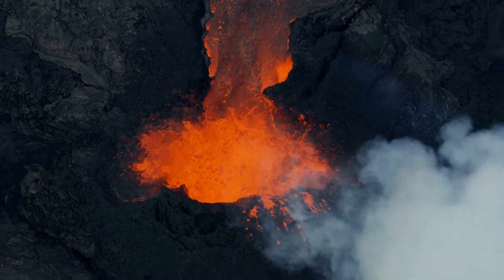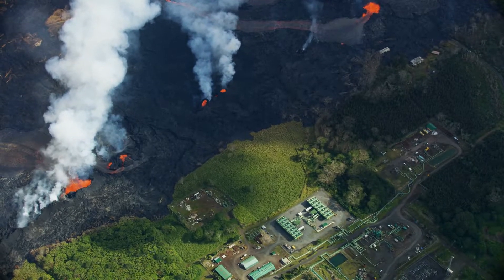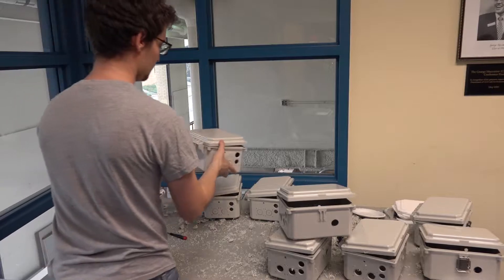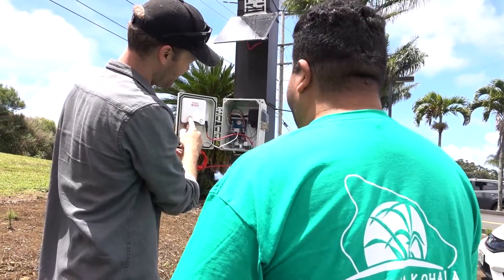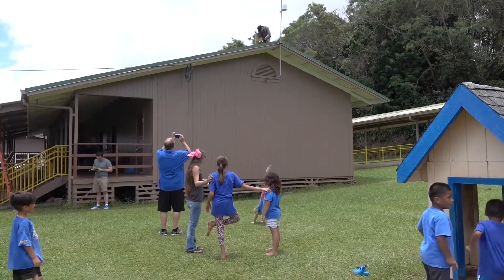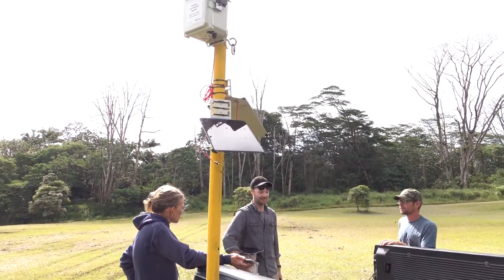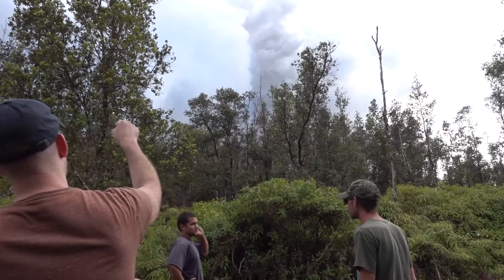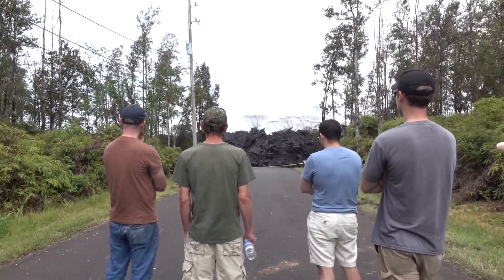Kilauea eruption spurs creation of real-time air pollution network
Low-cost sensors from the Department of Civil and Environmental Engineering, created by Professor Jesse Kroll, provide educational resource, insight into air quality across Big Island of Hawaii